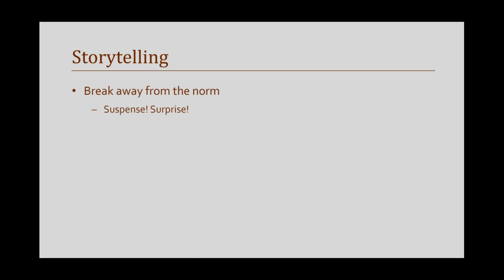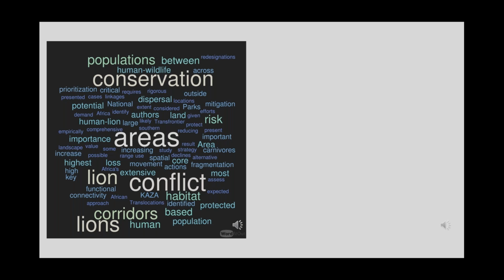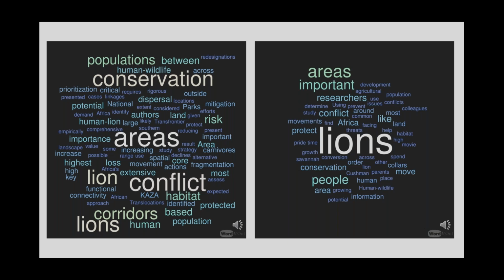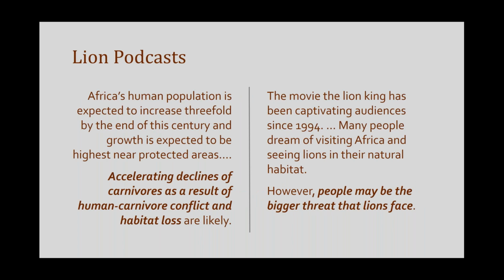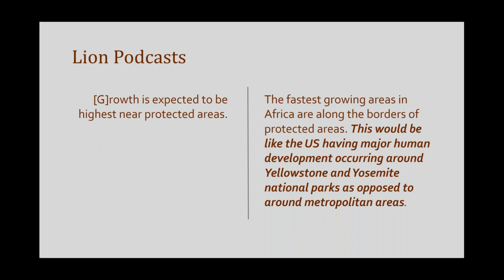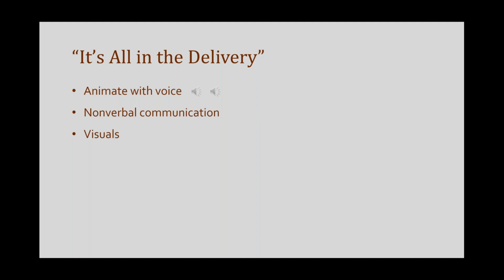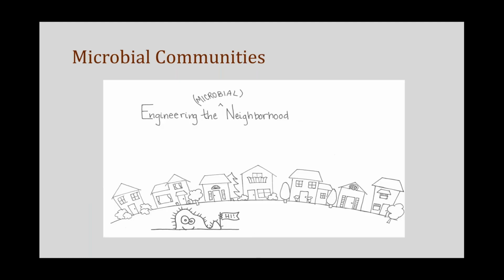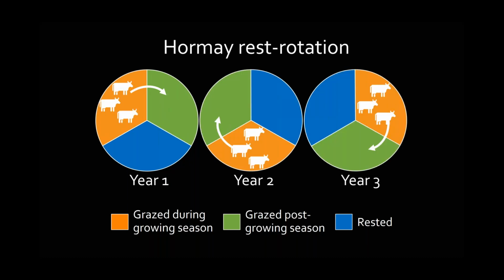The Art of Storytelling Enhancing Graduate Students' Oral Communication Skills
Presented by:
Jennifer Green (Montana State University)

Abstract:
In this webinar, I will discuss a novel oral communication curriculum we developed and use with graduate students to help them communicate their scientific work with others. I'll use examples of how the students leverage elements of storytelling, stage presence, and improvisational skills to more effectively connect with and captivate audiences as they convey their research. We will also explore how these ideas can transfer into our own work, building a shared knowledge of how we can support students' (and our own) development of oral communication skills.